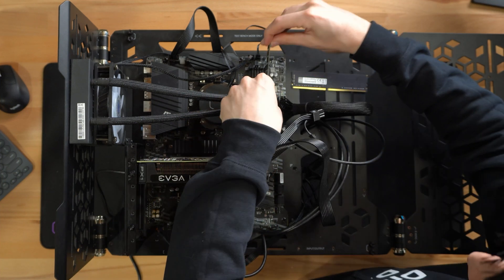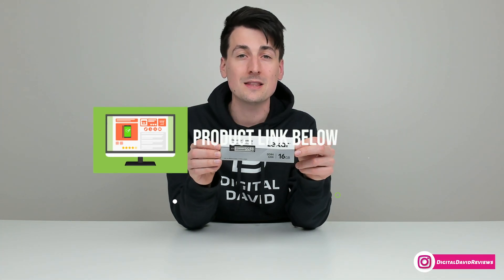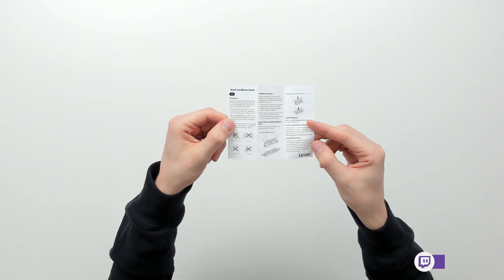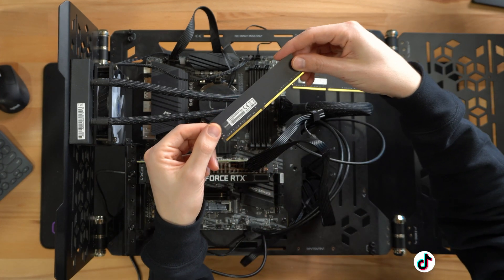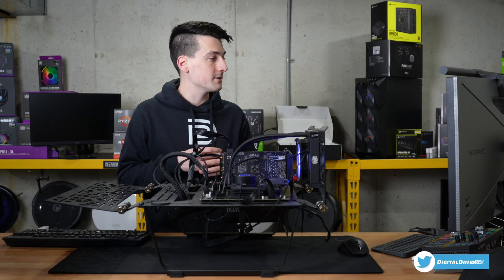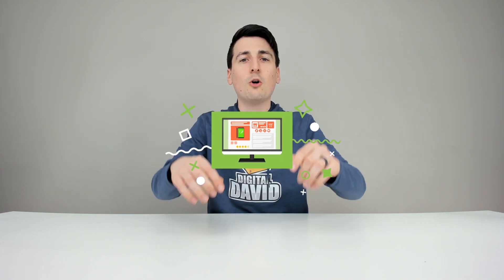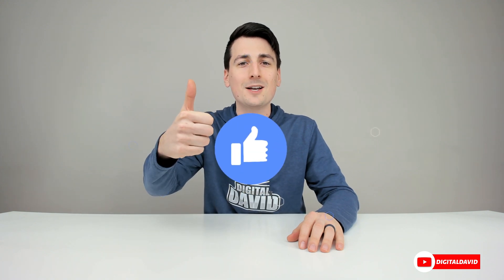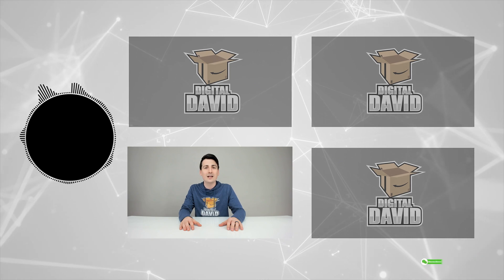Lexar 16GB Desktop Memory Kit Installation & Review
Lexar Desktop Memory for Everyday Users
Amazon INTL

Lexar 16GB Kit (8GBx2) DRAM, DDR4 3200 MHz UDIMM Desktop Memory for Everyday Users, Performance Upgrade (LD4AU008G-R3200UDST)

00:00 - Intro
00:45 - Contents
01:14 - Installation
01:33 - MSI Bios Settings
01:53 - Task Manager